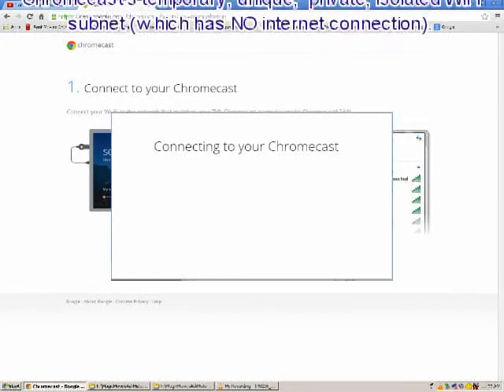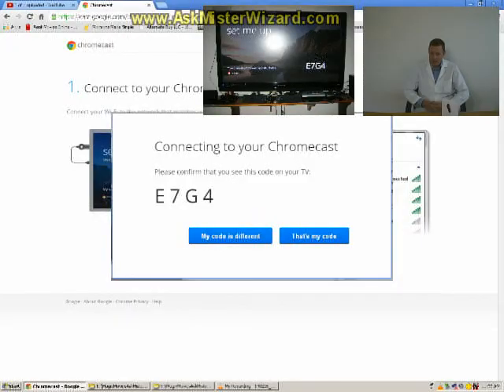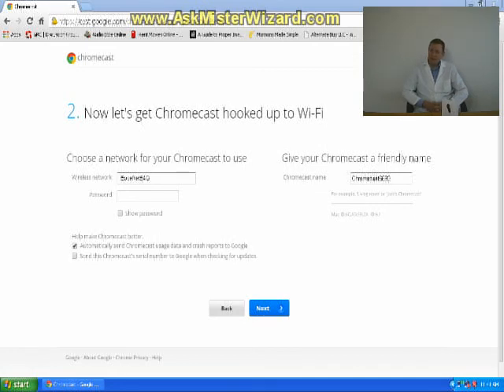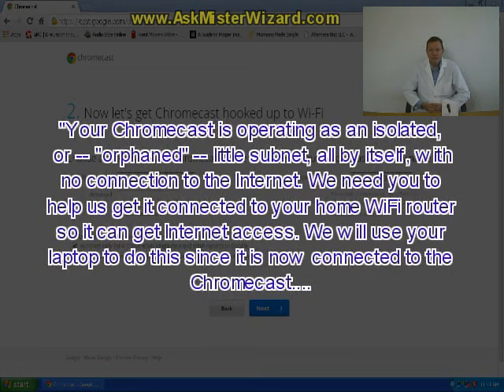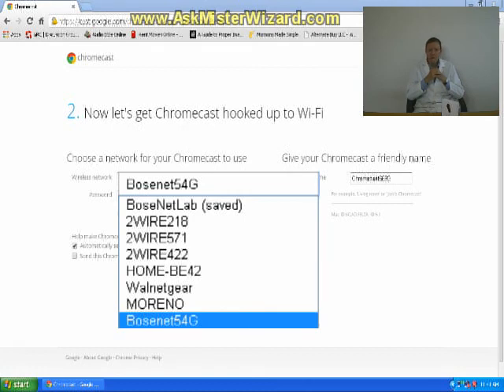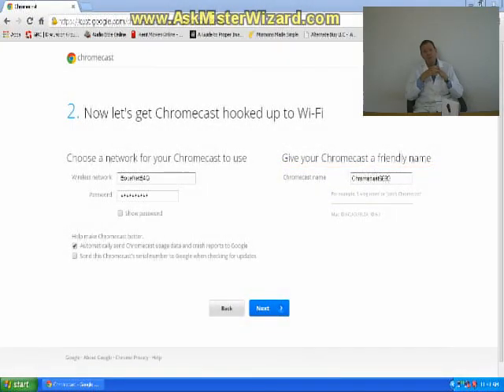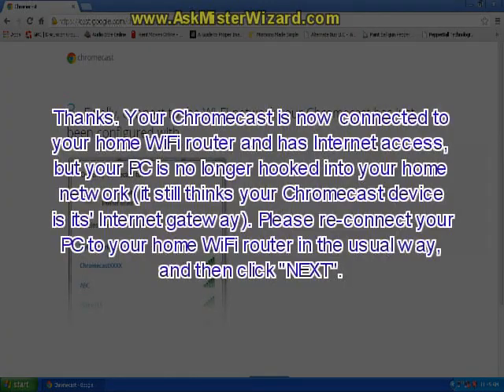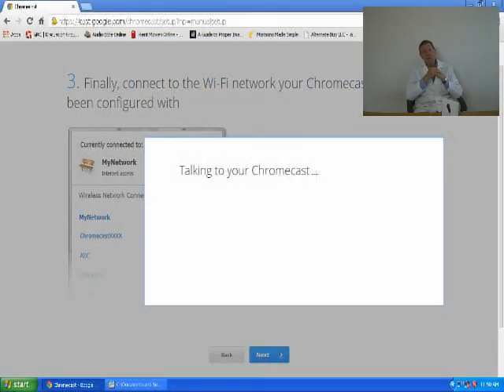Chromecast review by AskMisterWizard Part 3 of 4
Google's "Chromecast" is a bridge between your WiFi network and your smart TV's HDMI connector. This is part 3 of 4 of a series. In this part we continue configuring it for use on our network.

For direct acess to all four parts of this video (and related content), click this link: